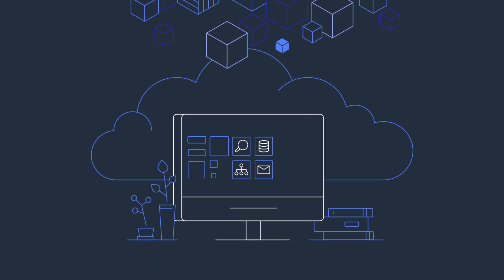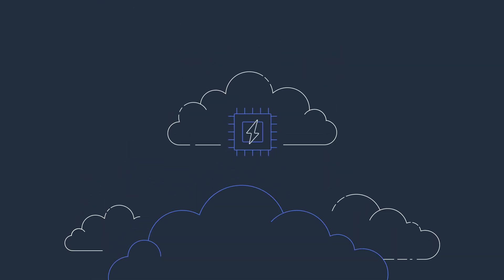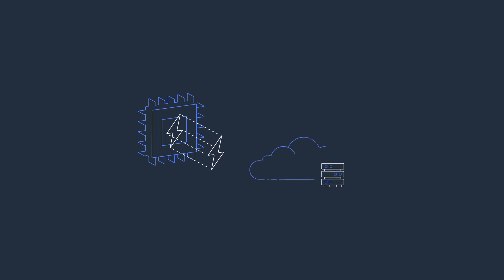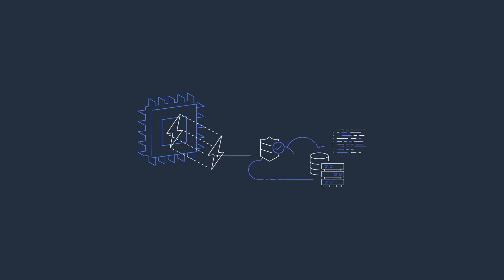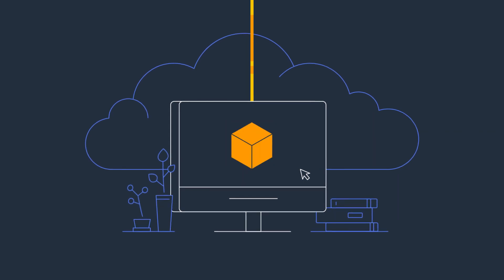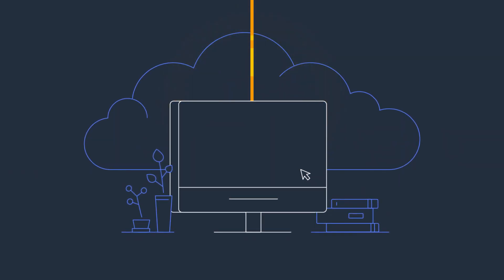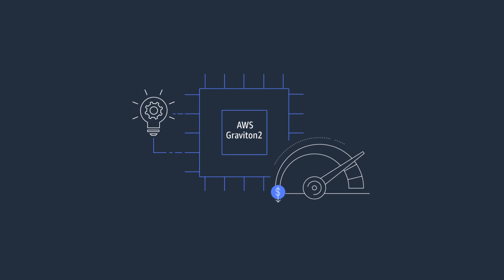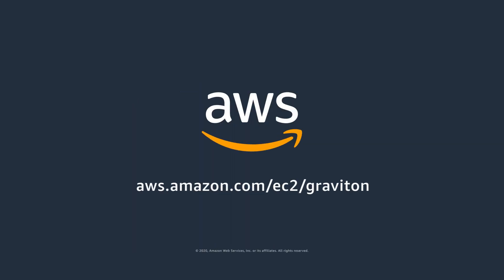AWS Graviton2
AWS Graviton2 processors are custom built by AWS using 64-bit Arm Neoverse cores to enable the best price performance in Amazon EC2. They power Amazon EC2 T4g, M6g, C6g, and R6g instances, and their variants with local NVMe-based SSD storage, that provide up to 40% better price performance over comparable current generation x86-based instances1 for a wide variety of workloads, including application servers, micro-services, high-performance computing, electronic design automation, gaming, open-source databases, and in-memory caches.